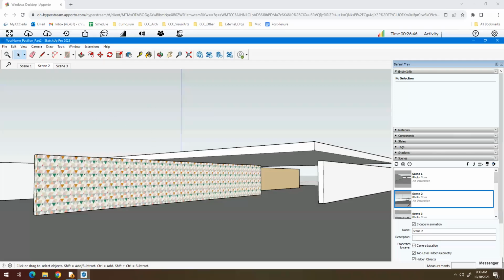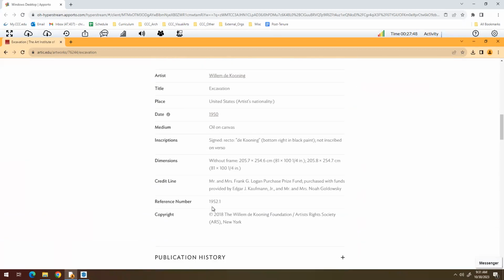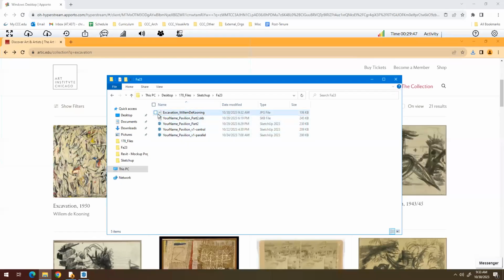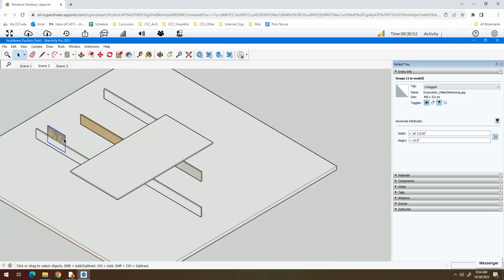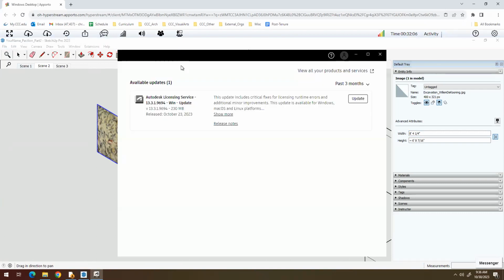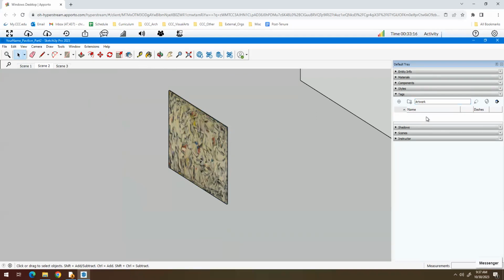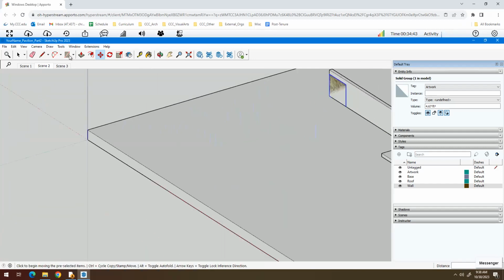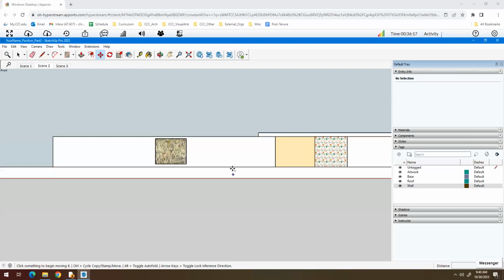Importing Images to Sketchup